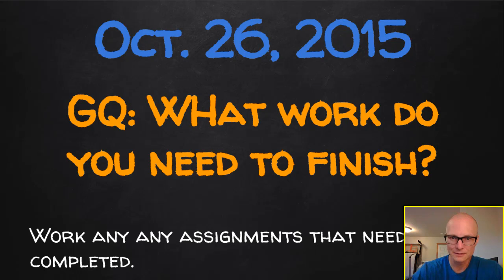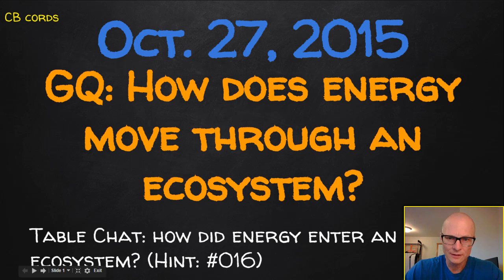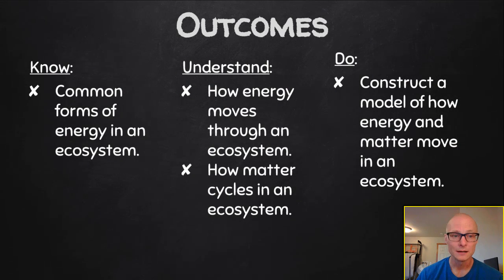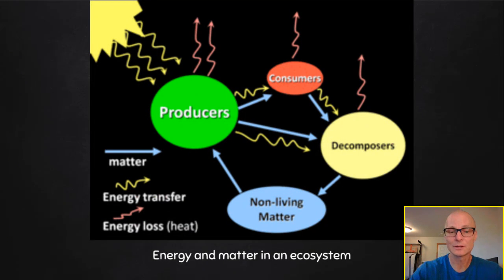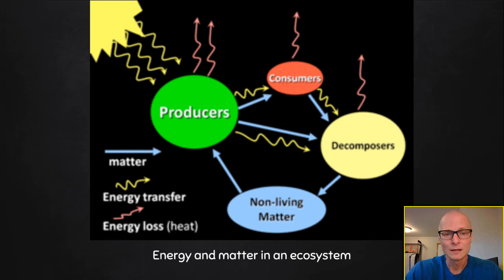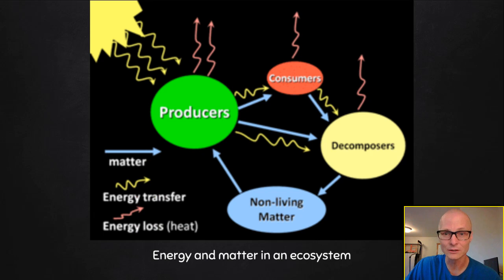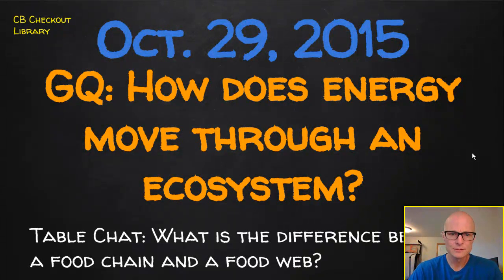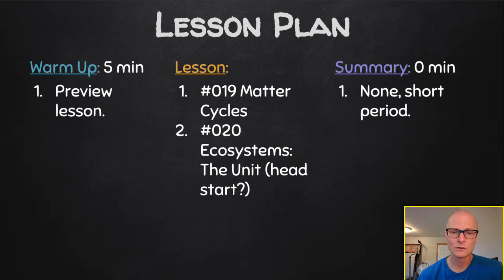Week 9 2015